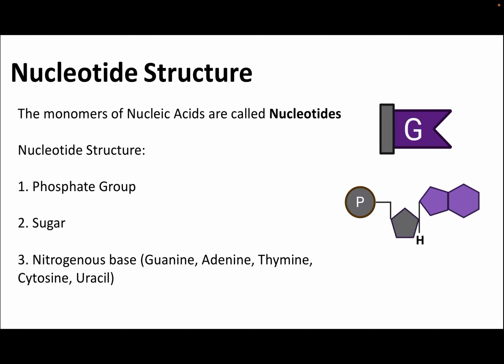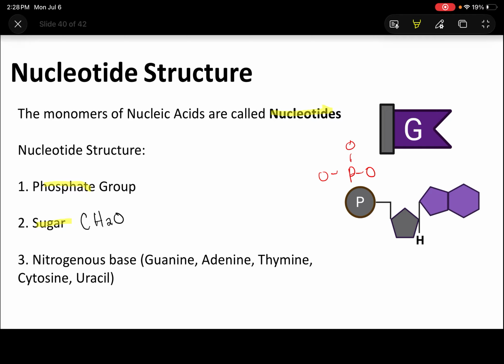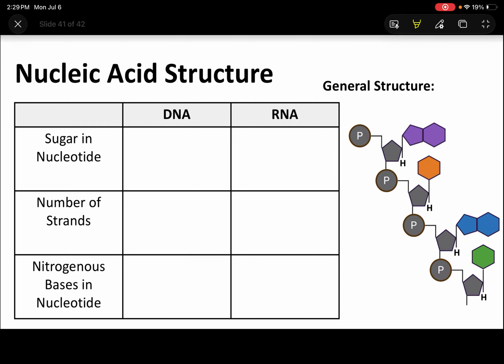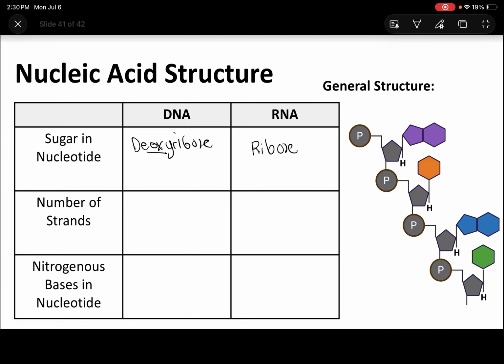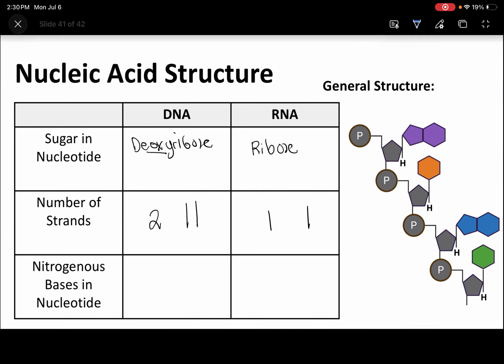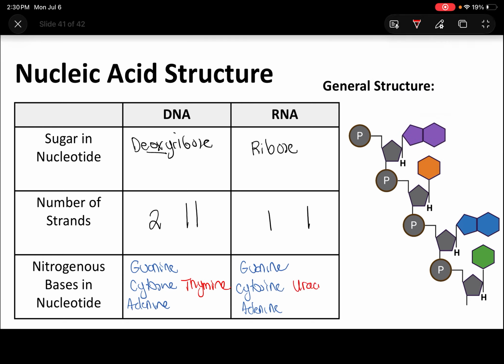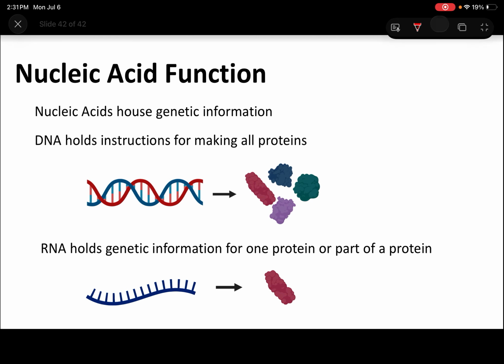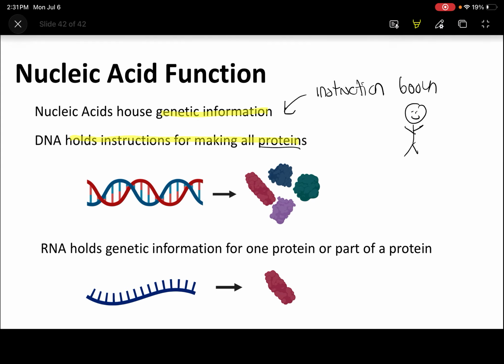U2M5 Nucleic Acids